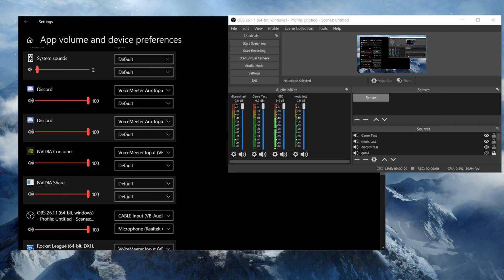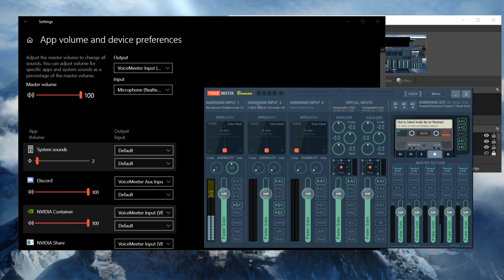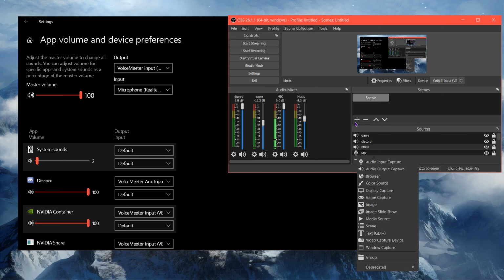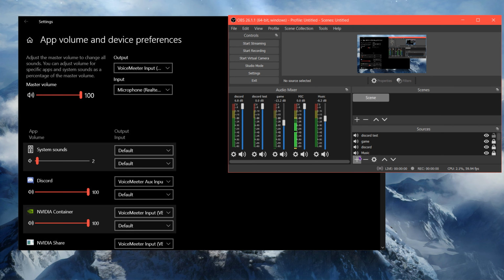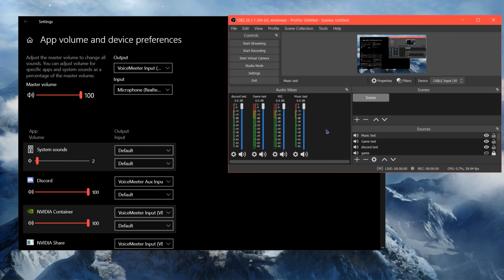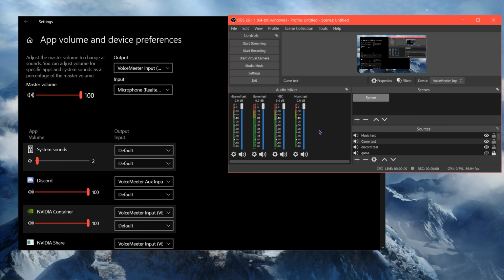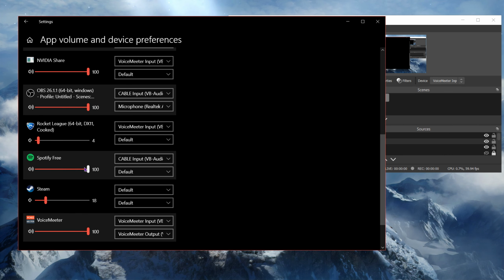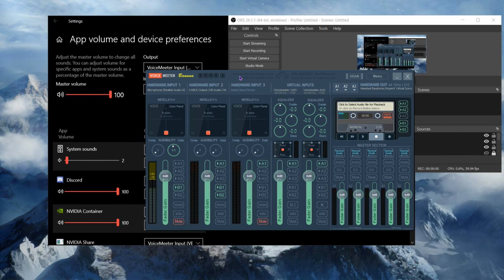How to Play Music on Stream Without Playing in VOD! NO MIXER! Avoid DMCA!!!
This is at your own Risk. However, if live DMCA Bots are implemented on Twitch to listen in on LIVE audio, then you could possibly receive a strike. This is at your own RISK.